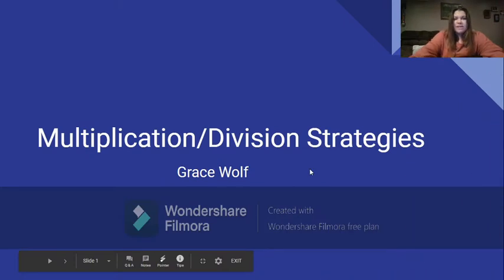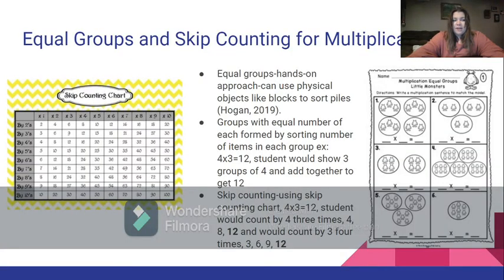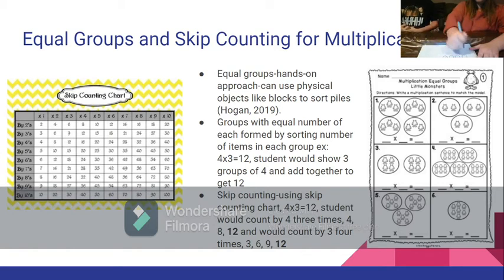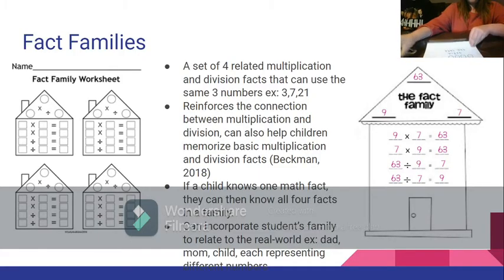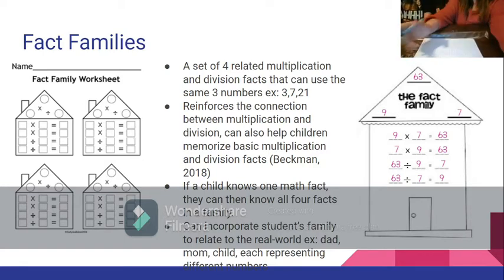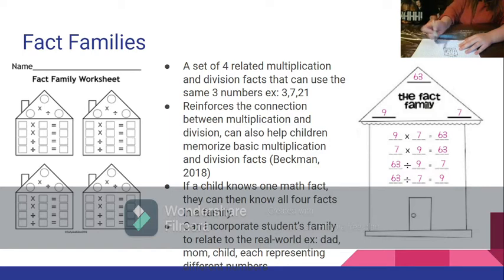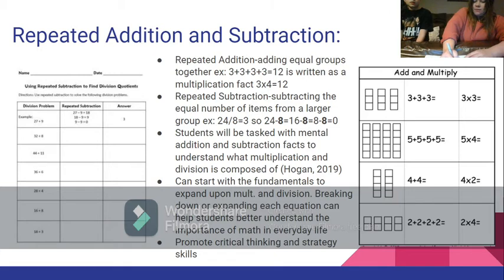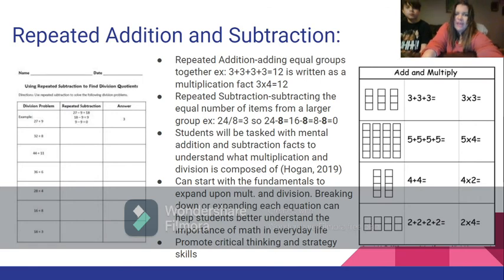Brandman Week 4-Math Strategies narration